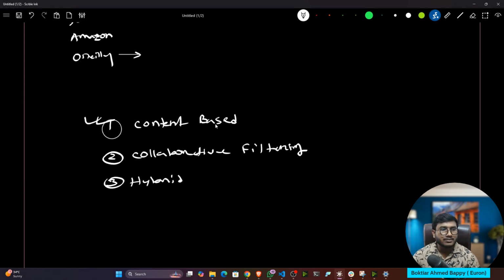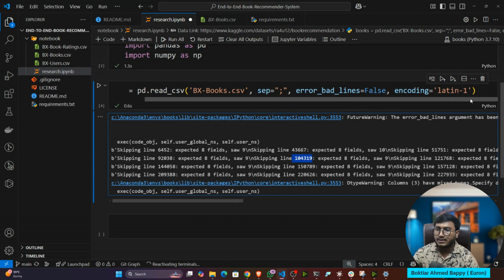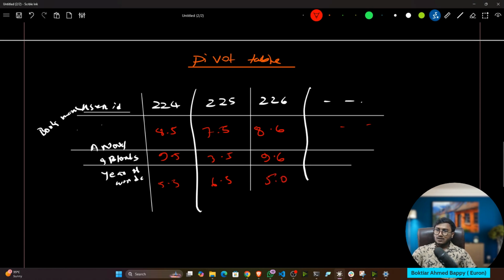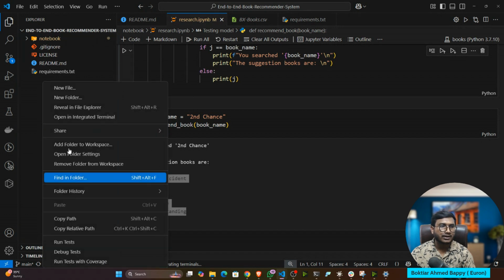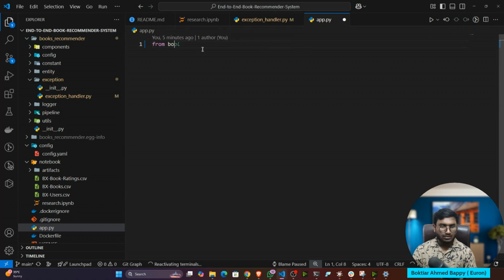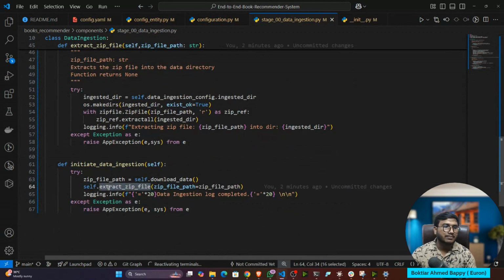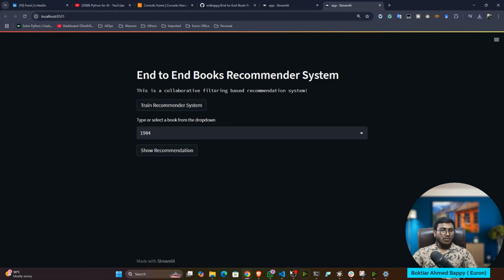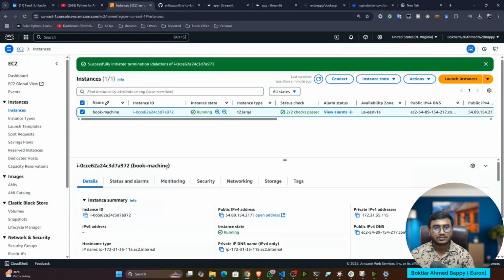End to End E-commerce Book Recommender System | Machine Learning Project | Euron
Ready to build and deploy your own ML-powered book recommender system?

This comprehensive video is perfect for beginners and advanced learners alike, offering practical, step-by-step guidance to master machine learning and deployment essentials.

🔑 What you'll learn:
- How to build a collaborative filtering book recommender system from scratch.
- Master Python fundamentals and utilize libraries like pandas, NumPy, and scikit-learn.
- Learn to preprocess, clean, and transform datasets for machine learning.
- Understand the concepts behind K-nearest neighbors and recommendation algorithms.
- Deploy your ML model as a fully functional web application using Streamlit and Docker.
- Discover how to run your project on AWS with EC2 for real-world deployment.

✨ Perfect for:
- Beginners eager to kickstart their programming journey.
- Developers looking to enhance their machine learning and deployment skills.
- Anyone passionate about creating personalized recommendation systems.

📌 Why watch?
This video is packed with practical examples, clear explanations, and hands-on coding. Follow along as we walk you through every step of building, training, and deploying a book recommender system using Python. Plus, we’ll cover useful tips for managing production environments and collaborating effectively.

🎯 Call-to-action:
Hit play and code along to transform your skills! Start your journey to mastering machine learning and deployment today!

CHAPTERS:
00:00 - Intro
02:14 - Agenda
05:35 - What is a Recommender System
08:03 - Content Based Recommender System
10:36 - Collaborative Filtering Techniques
15:18 - How to Create a Recommendation System
17:00 - Dataset Overview
19:53 - Creating a GitHub Repository
24:05 - Setting Up the Development Environment
28:14 - Installing Required Libraries
29:53 - Creating Folder and Jupyter Notebook
33:51 - Importing and Understanding Data
42:50 - Fetching Data from URL
45:43 - Loading User Dataset
47:50 - Loading Book Ratings Dataset
52:09 - Analyzing User Ratings
1:04:47 - Creating Pivot Table for Collaborative Filtering
1:09:22 - Importance of Ratings in Recommendations
1:11:18 - Creating Pivot Table with Pandas
1:16:03 - Testing the Recommendation Model
1:18:37 - Retrieving Book Names
1:25:39 - Getting Book Poster URLs
1:40:49 - Creating Project Folder Structure
1:42:05 - Automating Project Folder Structure with Python
1:44:40 - Setting Up Config Folder
1:45:10 - Creating Constants Folder
1:47:03 - Folder Structure Creation with Python
1:53:03 - Purpose of template.py
1:55:45 - Setting Up Local Package for Project
2:01:14 - Real-Time Development Practices
2:03:18 - Installing Required Packages
2:03:55 - Exception Handling in Python
2:07:28 - Custom Exception Implementation
2:12:40 - Creating Custom Logger
2:15:11 - Utility Functions
2:17:52 - Defining Constants
2:27:19 - Writing the Configuration Entity
2:28:55 - Implementing Config Entity in Python
2:34:08 - Developing Data Ingestion Component
2:39:35 - Data Ingestion Process
2:44:30 - Data Validation Techniques
2:47:30 - Data Validation Review
2:52:54 - Additional Data Validation Steps
2:58:19 - Data Transformation Strategies
3:02:51 - Model Training Process
3:03:07 - Building a Web App
3:12:26 - Dockerizing the Project
3:18:01 - Deploying Project on AWS EC2
3:31:36 - Pushing Docker Image to Docker Hub
3:38:57 - Clean Up Process
3:39:01 - Gathering Feedback
3:40:00 - Conclusion